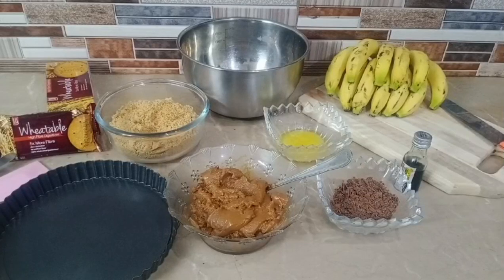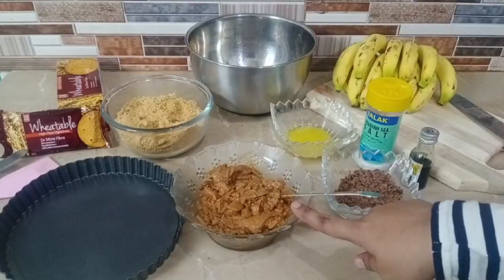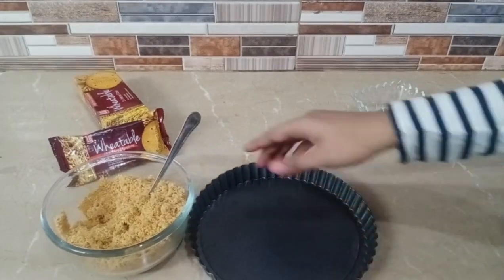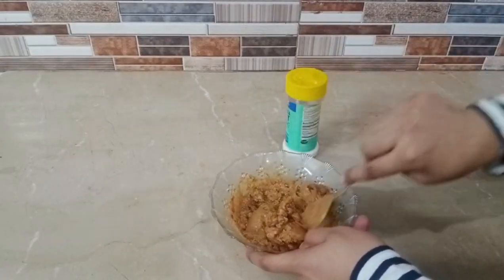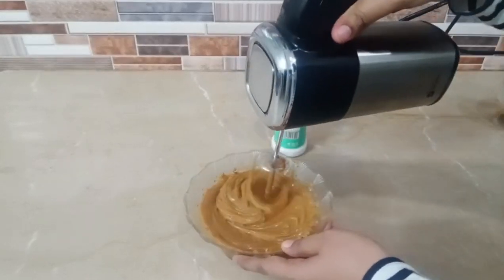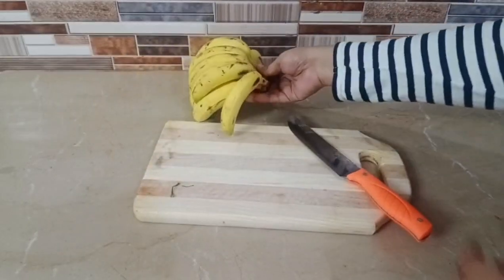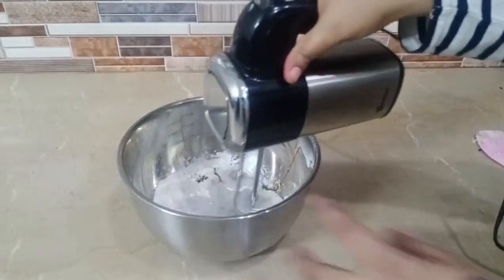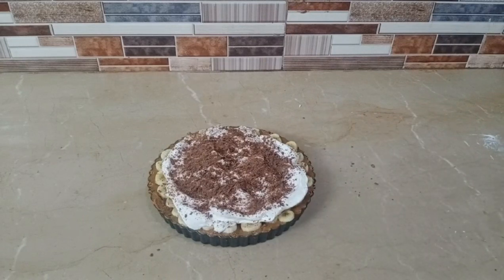Banofie Pie | No Bake Dessert | Banana Toffee Pie | Easy Recipe